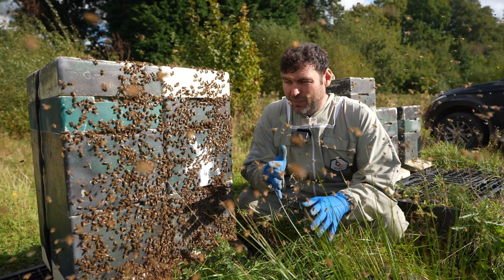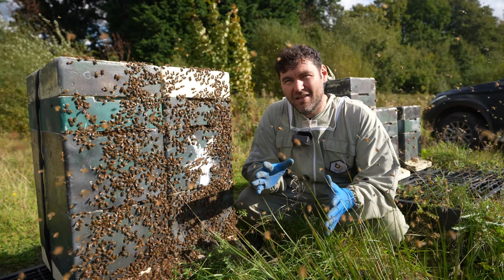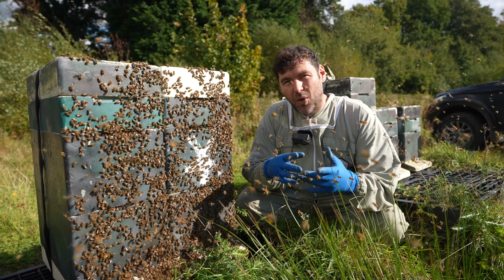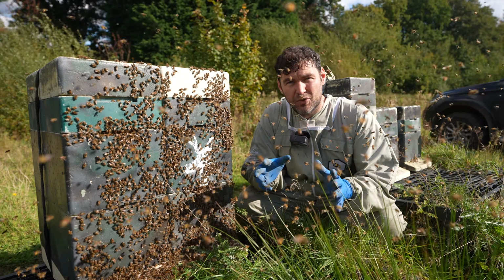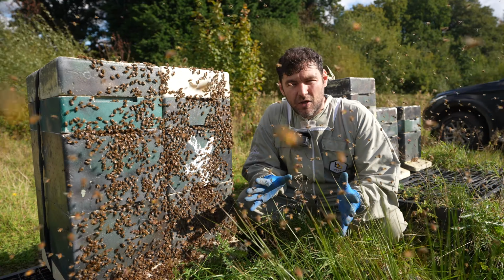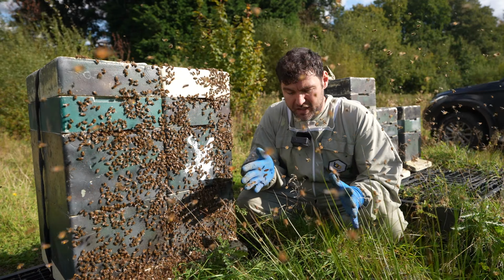Was This Good Advice?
NONONSENSEBEEKEEPING is a UK based beekeeping channel, designed to keep beekeeping as simple and enjoyable as possible. There are no overly complicated techniques or intricate pieces of equipment.